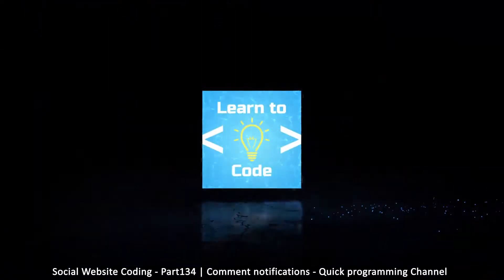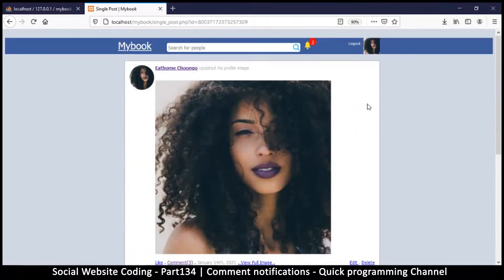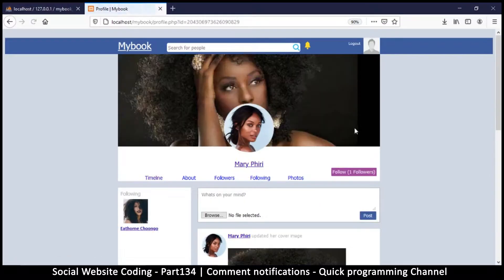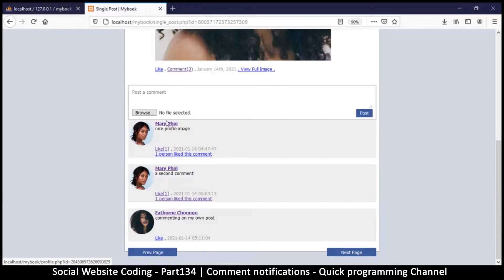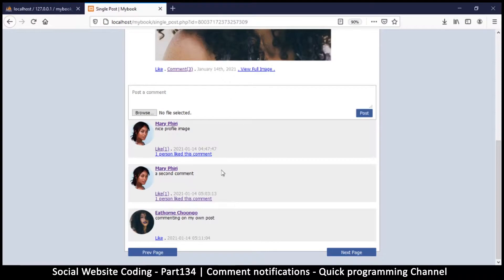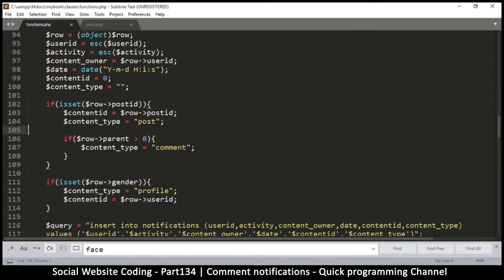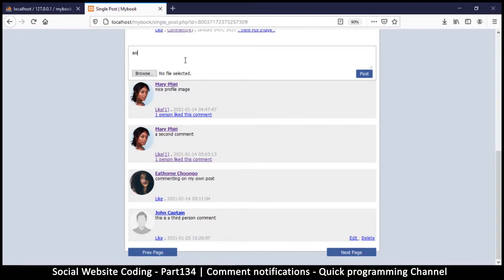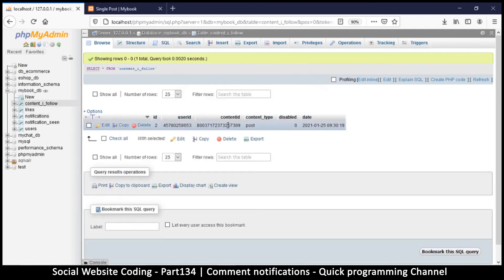Social Website from scratch - Part 134 - Comment notifications | OOP PHP with MYSQL Database